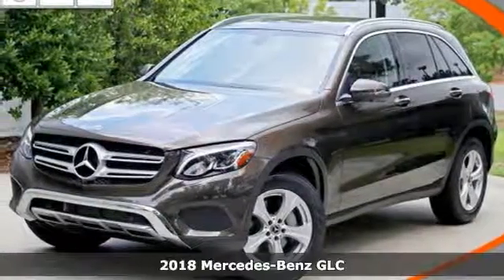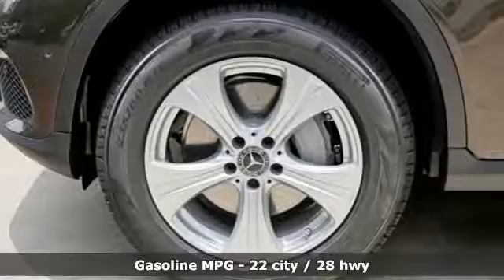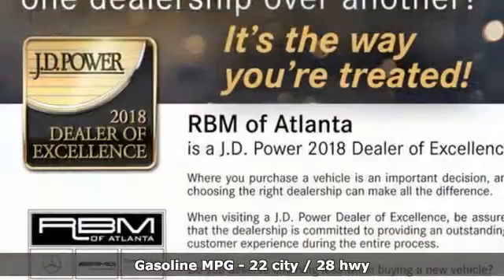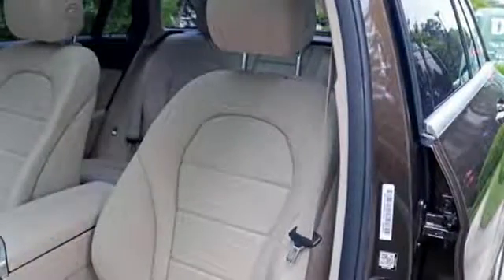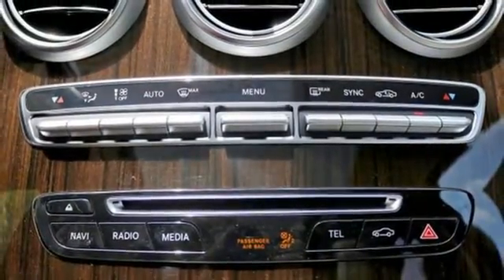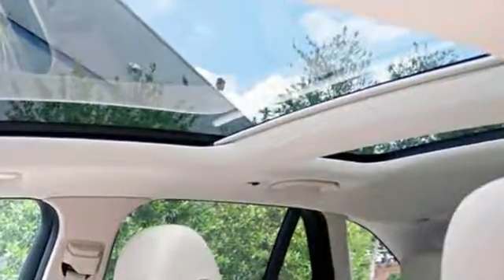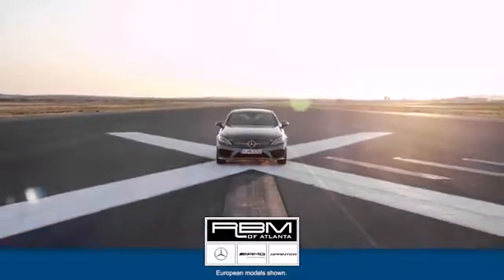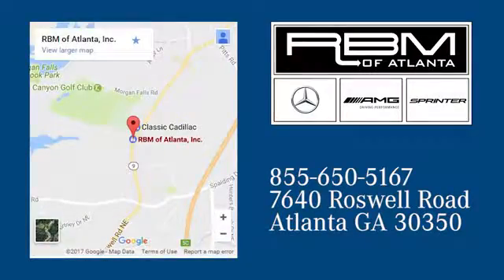New 2018 Mercedes-Benz GLC Atlanta GA Sandy Springs, GA K10435 - SOLD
Year: 2018
Make: Mercedes-Benz
Model: GLC
Trim: GLC 300
Engine: 4 Cyl. 2.0 L
Transmission: Automatic
Color: Dakota Brown Metallic
Interior: Silk Beige/Black
Stock #: K10435
VIN: WDC0G4JB5JV092241
WHEELS: 18 5-SPOKE, WHEEL LOCKING BOLTS, SMARTPHONE INTEGRATION PACKAGE -inc: Android Auto, Apple CarPlay, Smartphone Integration, SILK BEIGE/BLACK, MB-TEX UPHOLSTERY, REAR SEAT ENTERTAINMENT & COMFORT ADAPTER, REAR CHROME TRIM, PREMIUM PACKAGE -inc: 115V AC Power Outlet, KEYLESS GO, Blind Spot Assist, SiriusXM Satellite Radio, free trial period, PORCELAIN FABRIC HEADLINER, PANORAMA ROOF, LED HEADLAMPS. This Mercedes-Benz GLC has a dependable Intercooled Turbo Premium Unleaded I-4 2.0 L/121 engine powering this Automatic transmission.* Experience a Fully-Loaded Mercedes-Benz GLC GLC 300 *ADVANCED PARKING ASSISTANCE PACKAGE -inc: HANDS-FREE Comfort Package, Parking Package, Surround View Camera System, HANDS-FREE ACCESS, PARKTRONIC w/Active Parking Assist , DAKOTA BROWN METALLIC, Window Grid Antenna, Wheels: 18 5-Spoke (R31), Valet Function, Urethane Gear Shift Knob, Turn-By-Turn Navigation Directions, Trunk/Hatch Auto-Latch, Trip Computer, Transmission: 9G-TRONIC Automatic -inc: DYNAMIC SELECT, Transmission w/TouchShift Sequential Shift Control w/Steering Wheel Controls, Tracker System, Towing w/Trailer Sway Control, Tires: P235/60R18 All-Season Run-Flat, Tire Specific Low Tire Pressure Warning, Tailgate/Rear Door Lock Included w/Power Door Locks, Systems Monitor, Smart Device Integration, Side Impact Beams, Roof Rack Rails Only.* Visit Us Today *Come in for a quick visit at RBM of Atlanta, 7640 Roswell Road, Atlanta, GA 30350 to claim your Mercedes-Benz GLC!

Address:
7640 Roswell Road